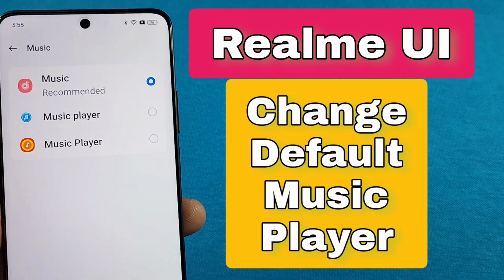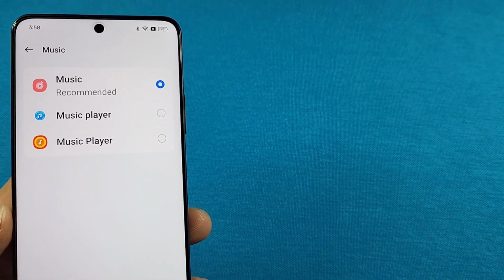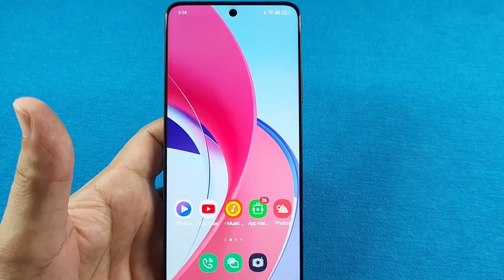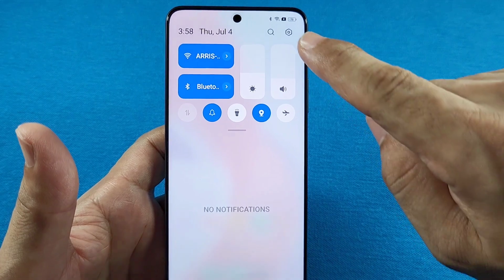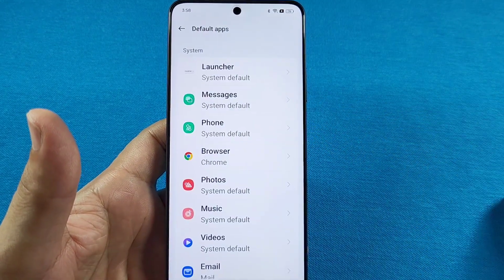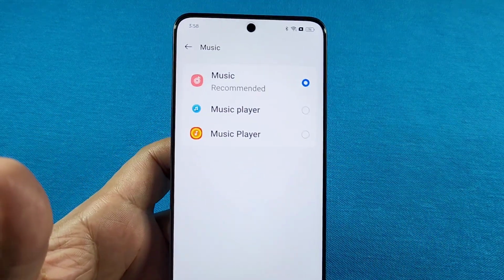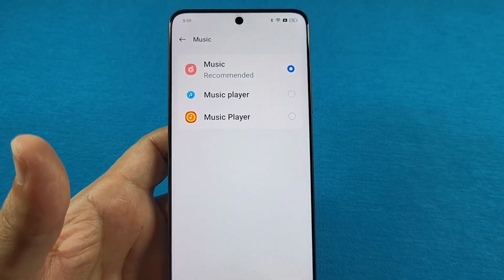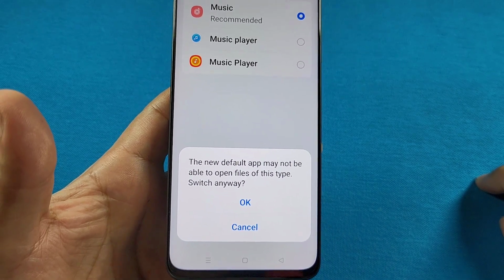how to change default music player for realme phone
you can get more music player for realme phone from Google Play Store